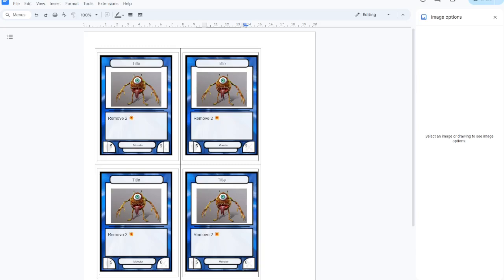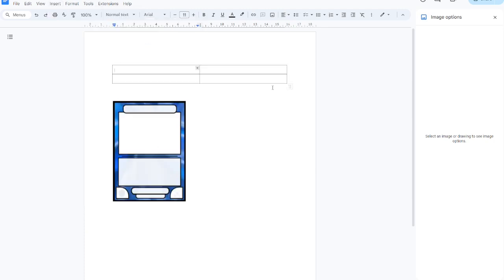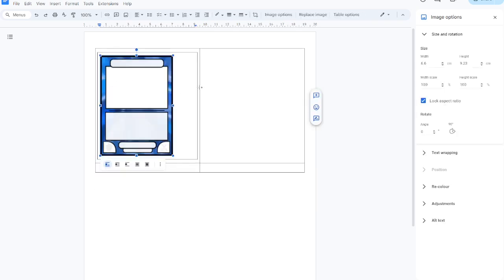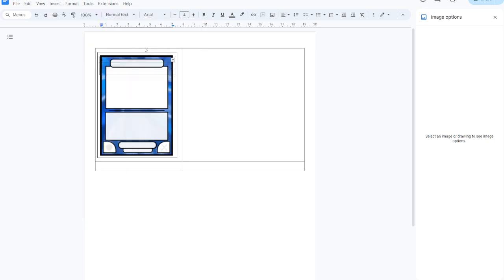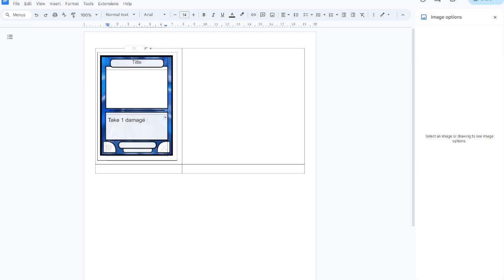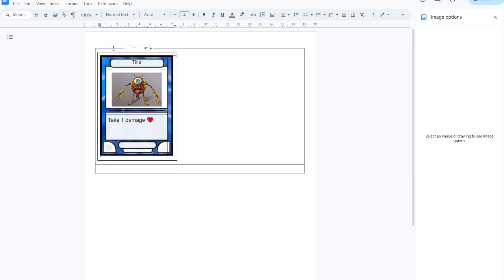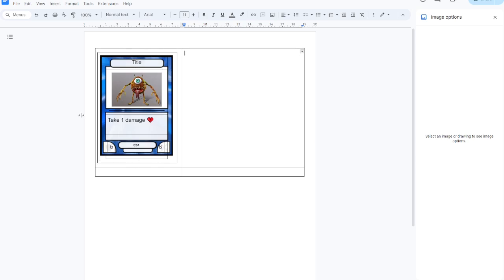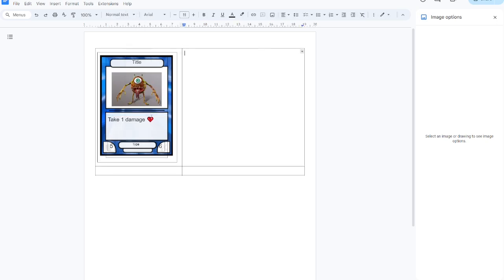Board game card prototyping in Google Docs - tutorial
For the boardgame design hobbyist who want to prototype on the fly.